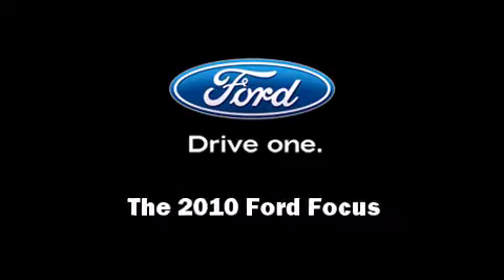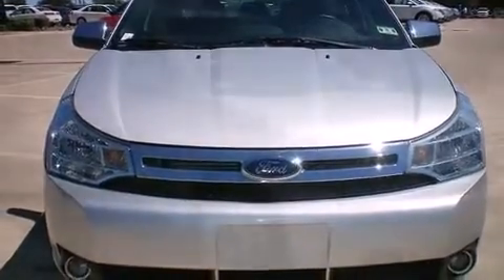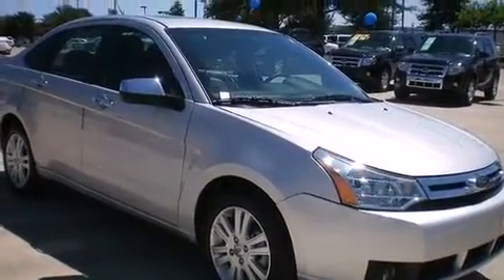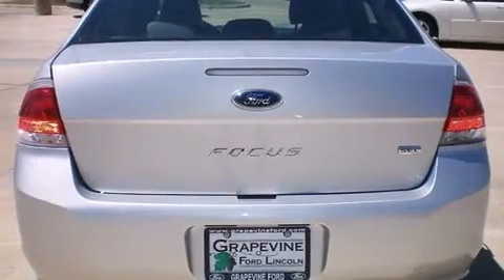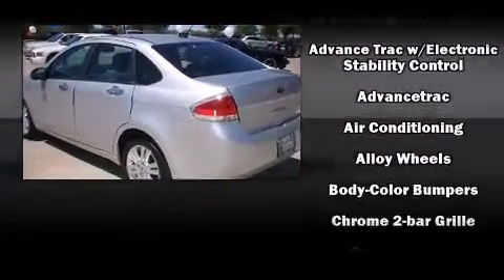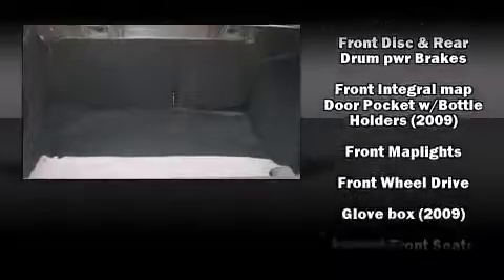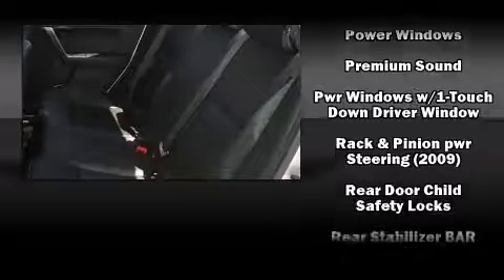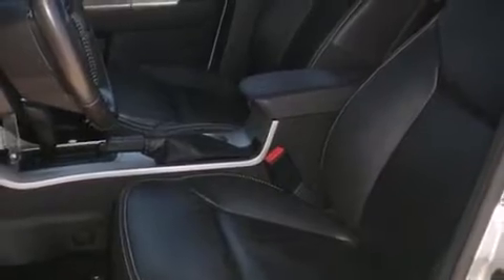2010 Ford Focus SEL in Grapevine, TX 76051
Grapevine Ford
701 E State Highway 114

Sensibility and practicality define the 2010 Ford Focus. This 4 door, 5 passenger sedan just recently passed the 50,000 mile mark! Smooth gearshifts are achieved thanks to the 2 liter 4 cylinder engine, and for added security, dynamic Stability Control supplements the drivetrain. It includes heated seats, a trip computer, an outside temperature display, front fog lights, tilt steering wheel, power door mirrors and heated door mirrors, cruise control, and leather upholstery. Ford ensures the safety and security of its passengers with equipment such as: dual front impact airbags with occupant sensing airbag, head curtain airbags, traction control, a security system, and ABS brakes. This car was designed with safety in mind, allowing you to drive with even greater assurance. We pride ourselves on providing excellent customer service. Please don't hesitate to give us a call.